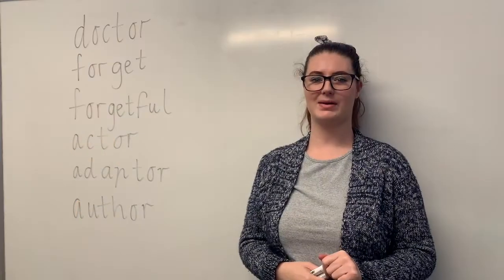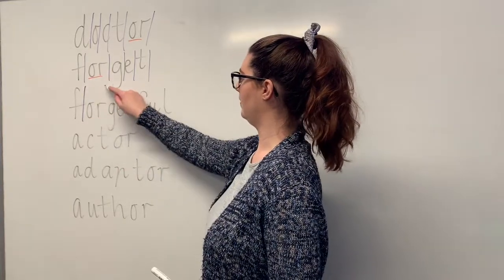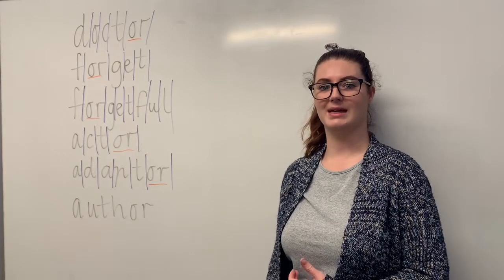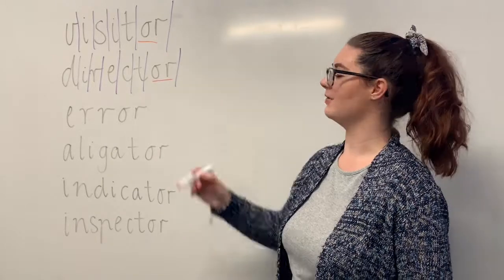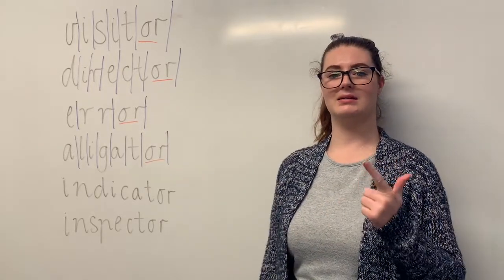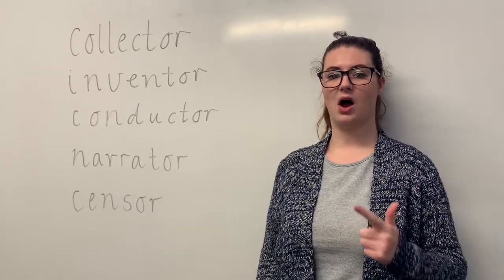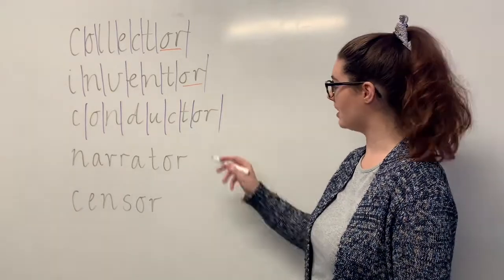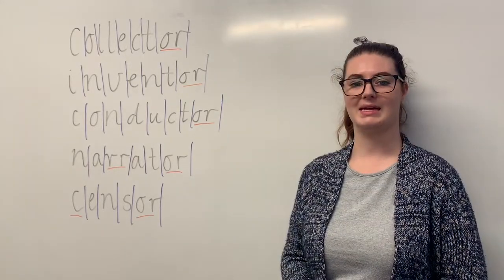'or' digraph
Explicit teaching of the /or/ digraph sound as in doctor. The sound is different to the /or/ as in fork, this sound is like 'ah'.

A digraph is two letters that make one sound.

Time stamps for Spelling lists:
Red words: 0:11-3:23
Orange words: 3:25-7:05
Green words: 7:06-10:15